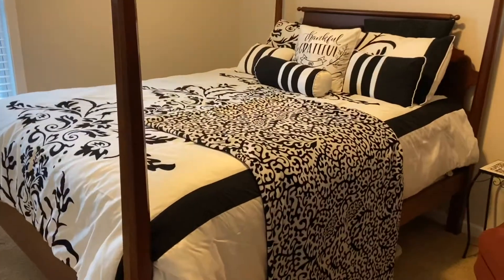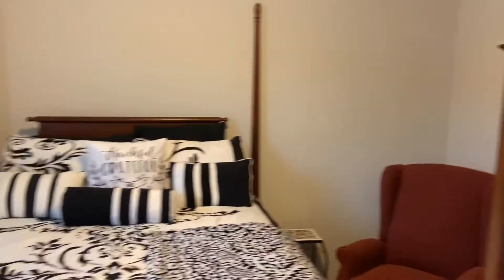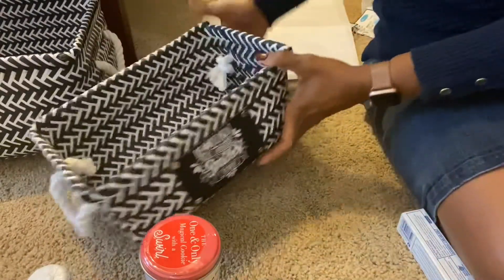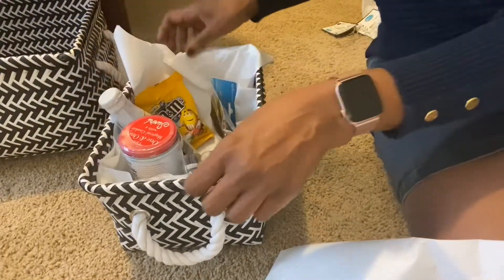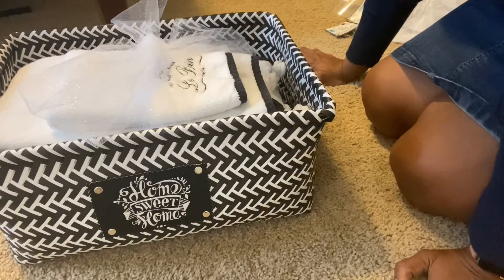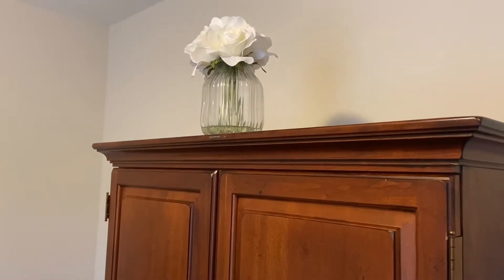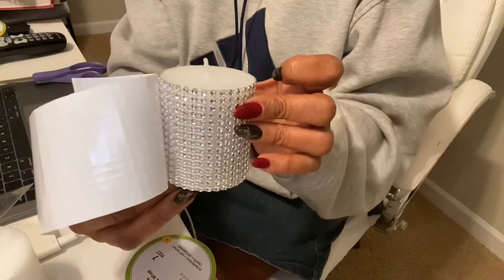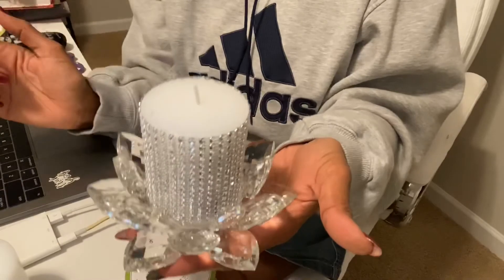GUEST BEDROOM REFRESH | DOLLAR TREE DIY | DOLLAR TREE GIFT BASKET *BLACK *WHITE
dollartreediy IN this video I am refreshing my guest bedroom. If you like home decor/accent pieces on an budget, please watch. These updates were less than $15. Watch til the end to see how I did the DIYs.

If you are not currently subscribed to my channel, I would love it if you were to join my YT family by hitting the "SUBSCRIBE" button and the notification bell so that you are notified each time I upload additional videos.